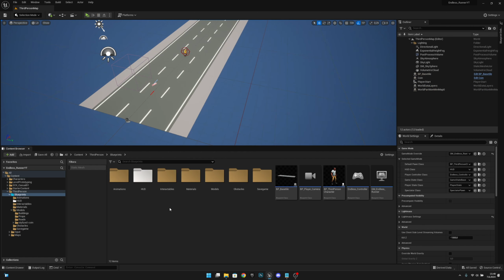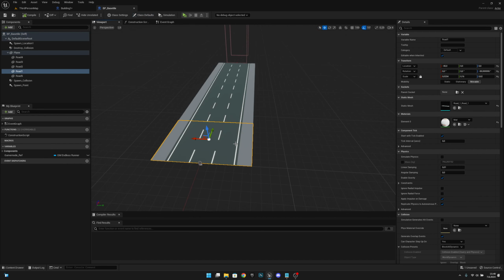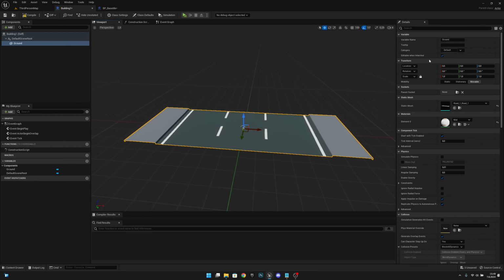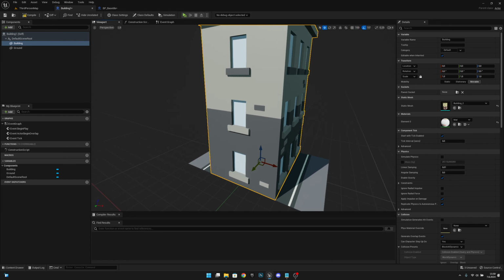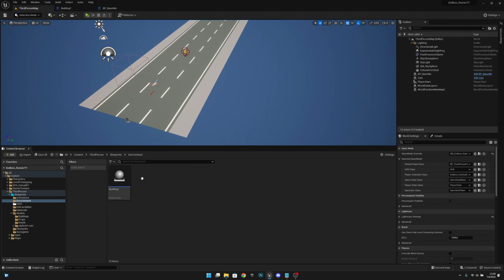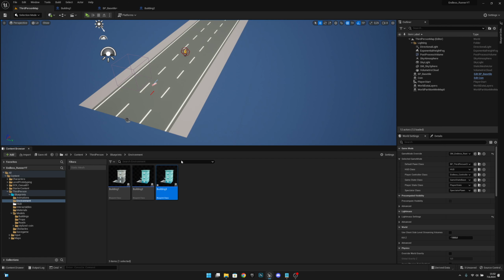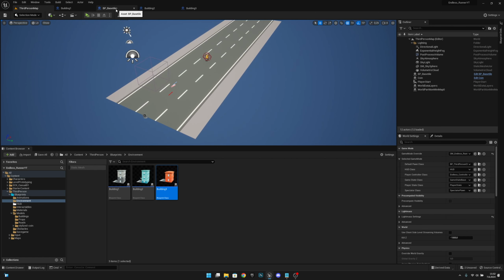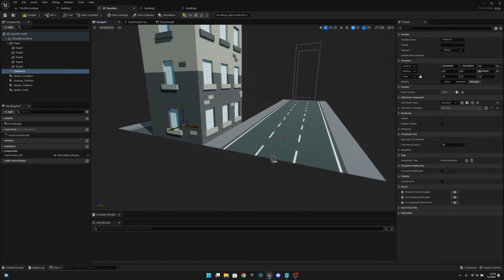Environment Buildings - Unreal Engine 5 Endless Runner Series Part 22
In this episode we will create few building actors to the environment! Hope You Enjoy!